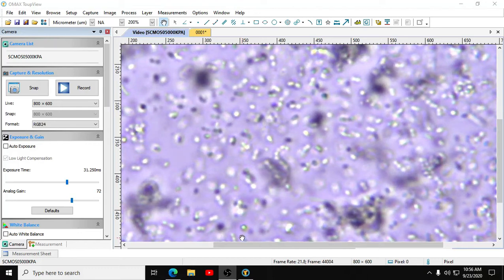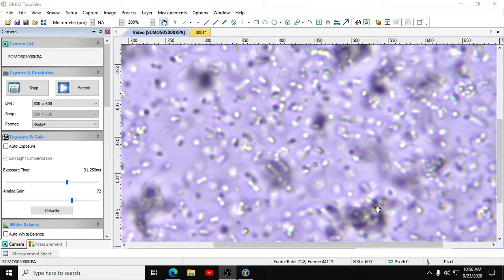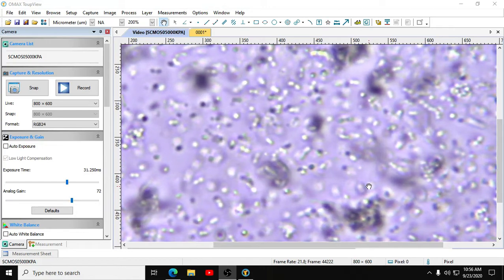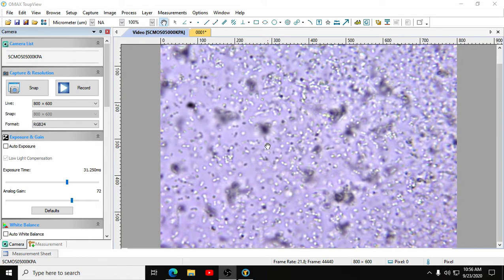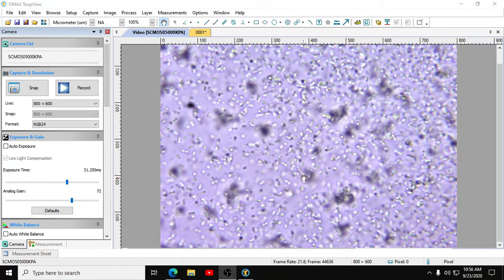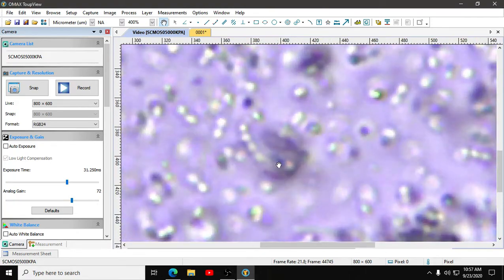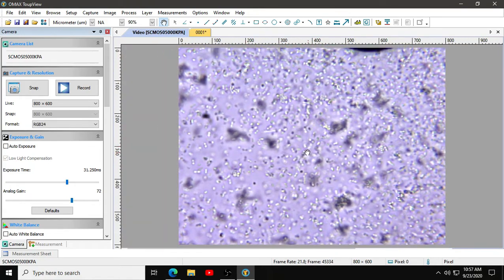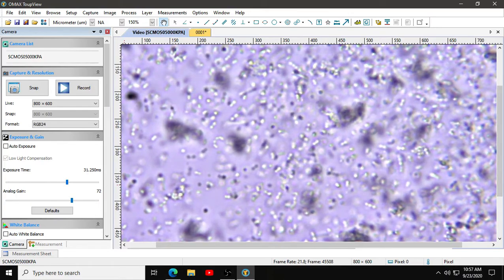Microscopy - Yogurt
Bacteria in yogurt.